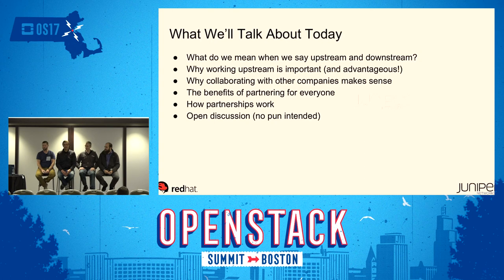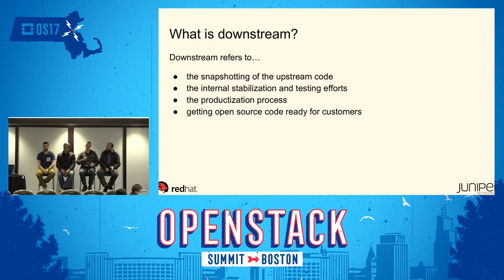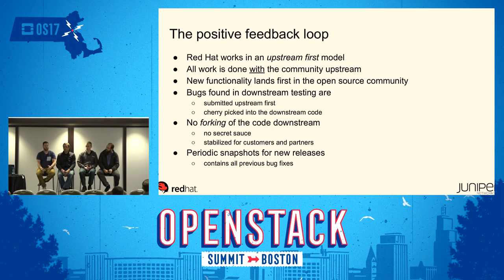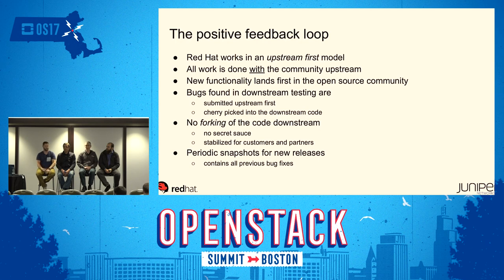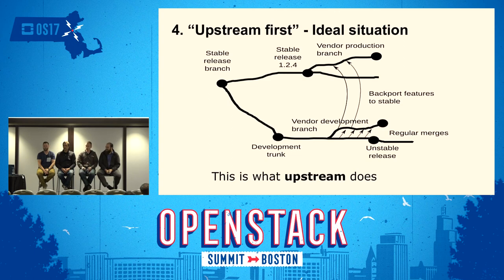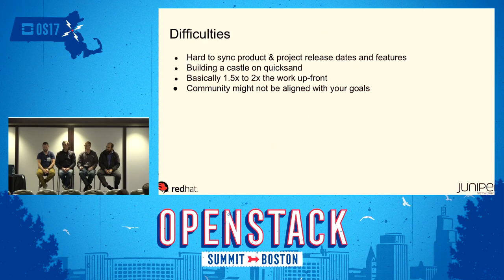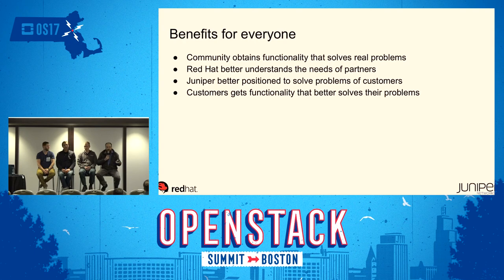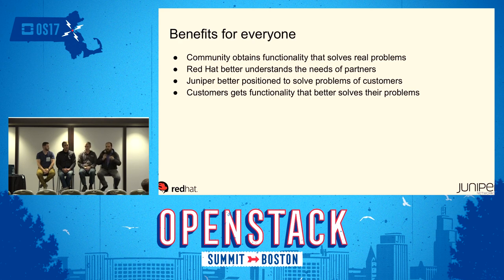Working Collaboratively Upstream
In this panel talk, members of Red Hat and Juniper Networks will explore how open source and an upstream first model moves from collaborative development into production ready code, and builds an ecosystem where partnerships result in solutions built for customers. Members of the panel will discuss what upstream and downstream are, why Red Hat works in an "upstream first" model, and how that helps to build and strengthen open source communities. From there, we'll discuss how Red Hat and partners